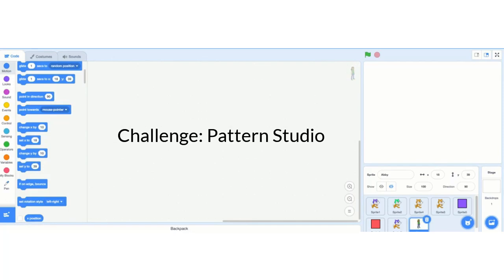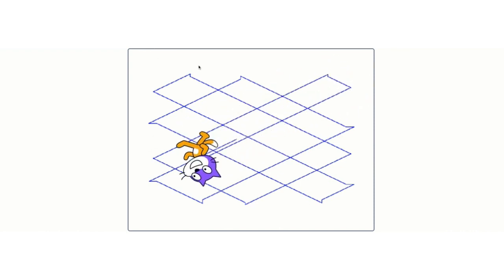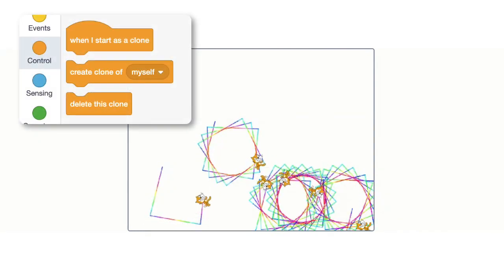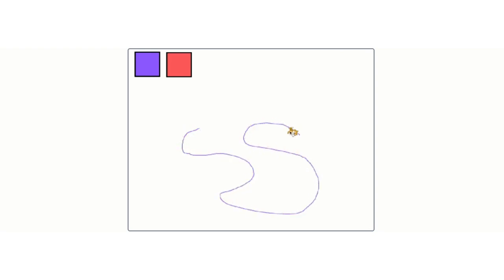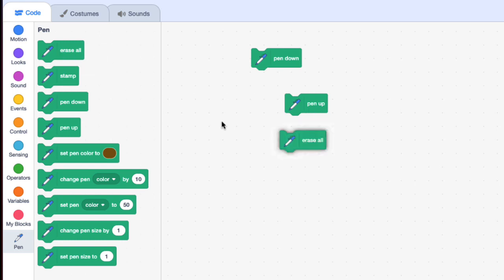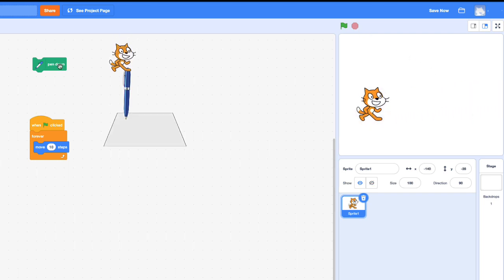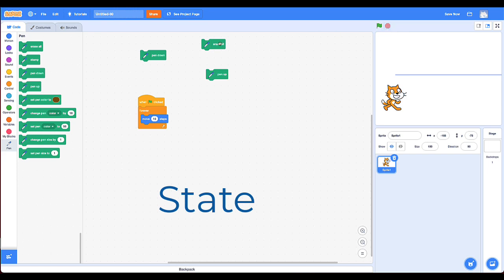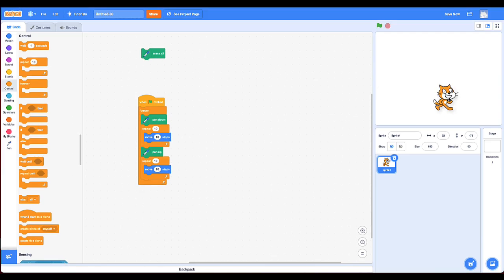Pattern Studio: Challenge 7 | Learn Scratch Coding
Learn how to code fun and beautiful patterns.